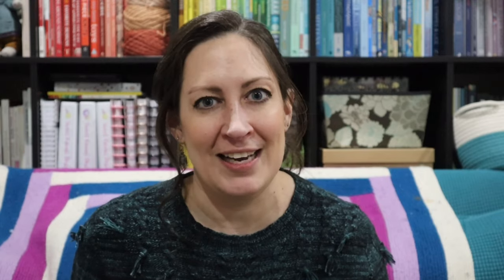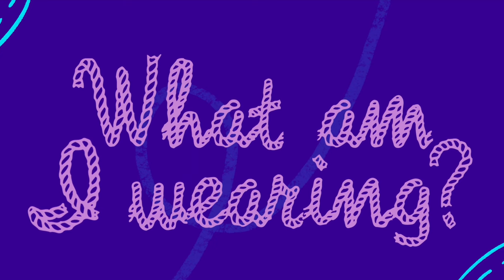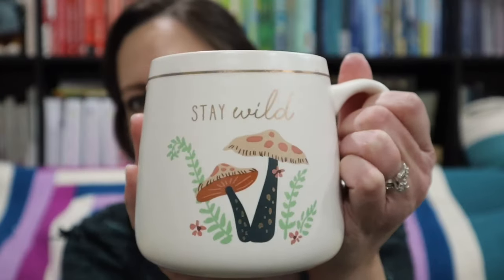Stop, Drop and Knit STRIPES! Painting Rainbows with Naturally Dyed Yarn - Episode 82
0:00 Introduction
01:45 What Am I Wearing
07:00 Finished Objects
12:35 WIPS
22:17 Casting On
39:00 Spinning
47:31 Natural Dyeing

Hello, I’m Lisa and welcome to episode 82 of the Stop, Drop and Knit Knitting podcast.

This knitting podcast is coming to you from Long Island, New York and is for both experienced knitters and beginning knitters alike - absolutely everyone is welcome in this space. Grab your knitting or spinning and come sit and knit with me as I share everything you need to know about what I’m wearing, what I’m knitting, finished objects, works in progress, what yarn I’m working with, my favorite knitting patterns, my adventures with both drop spindling and spinning on my eel wheel nano, knitting mishaps and knitting and fiber related events, as well as natural dyeing information. You’ll find a little bit of everything here in my Stop, Drop and Knit Podcast and I hope you’ll subscribe to this channel and interact with me in the comments below.

Thanks so much for checking out my knitting podcast!

📣 EXCITING ANNOUNCEMENT!! 📣

My naturally dyed yarns are now available for purchase on my website! I’d be so appreciative if you checked it out and purchased some of my naturally dyed yarn!

Knitalong! Knit 24 in 2024!

WHAT AM I WEARING:

Arbor Vitae by Joji Locatelli

FINISHED OBJECTS:

Pine tree and Vine sweaters for Moose by Susan B. Andersen

WIPS:

Hush by Tincan Knits

Painting Rainbows by Stephen West

CASTING ON:

STRIPES by Andrea Mowry

Manhattan Hat Bulky by Tori Yu

SPINNING:

Felix’s wool into rolags!

NATURAL DYEING:

My shop is OPEN!!

LIYF on Long Island Collaboration

EXCITING NEWS!!

I’m now a Brand Ambassador for Wonderland Yarns and Frabjous Fibers! I don’t receive a commission from your purchases, I just share my genuine love for their products, some of which I’ve purchased on my own, others graciously sent to me for promotion.